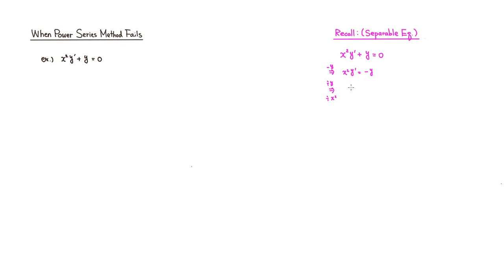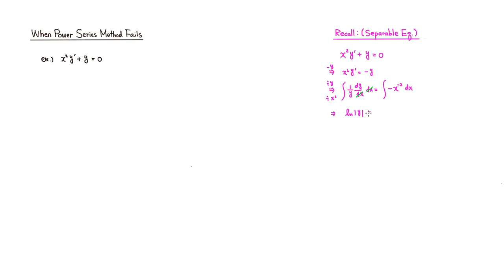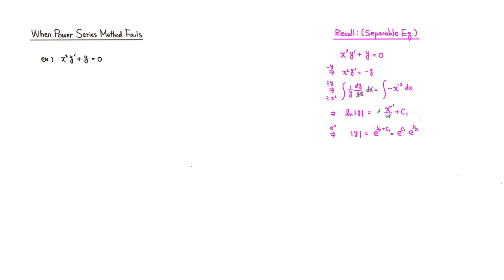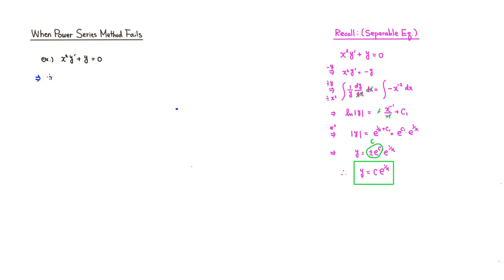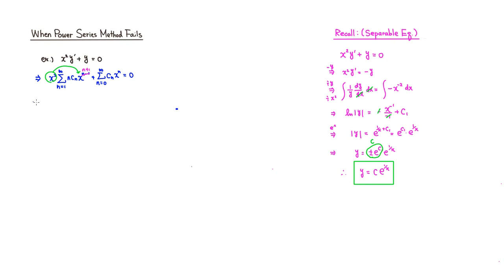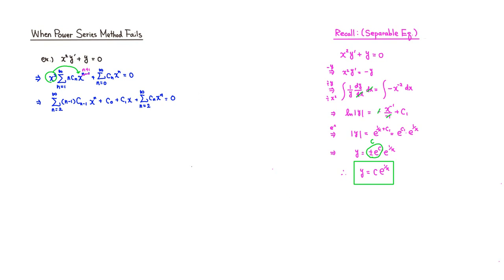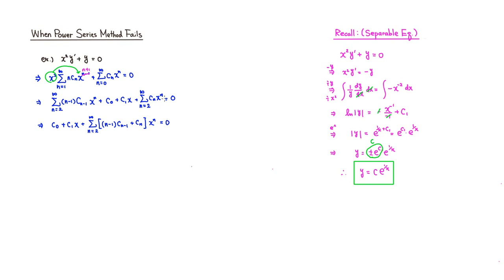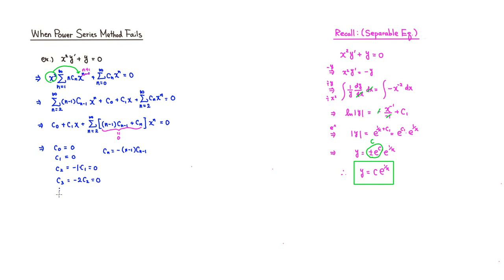When Power Series Method Fails